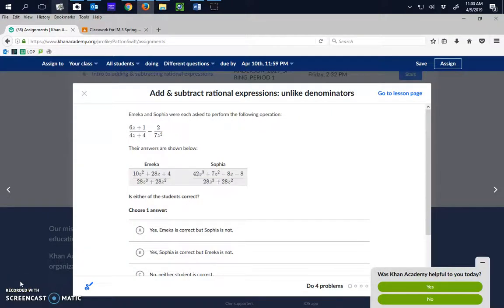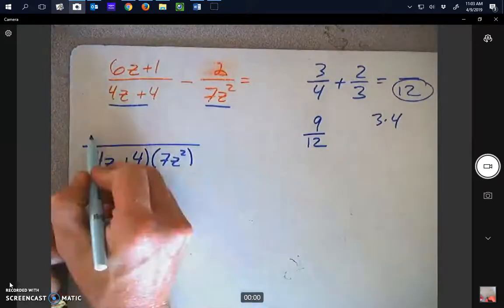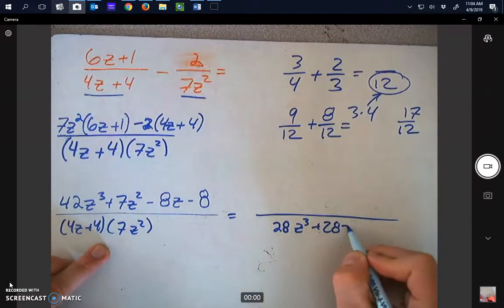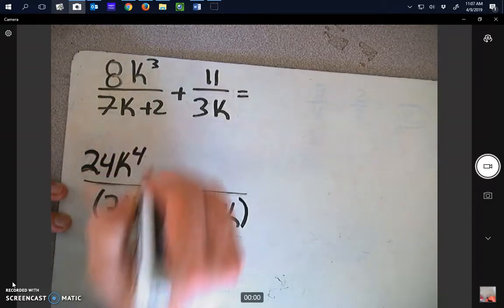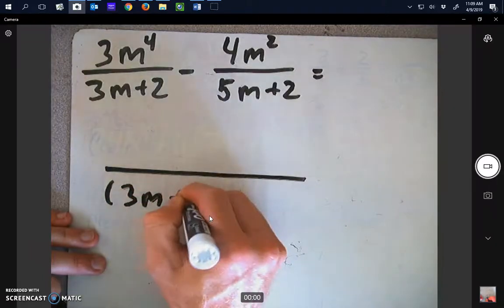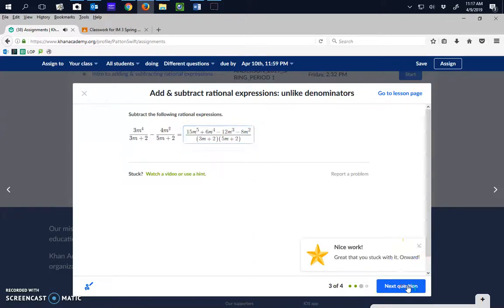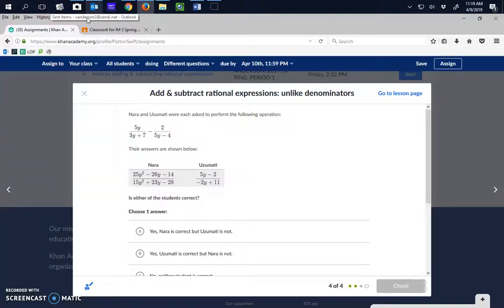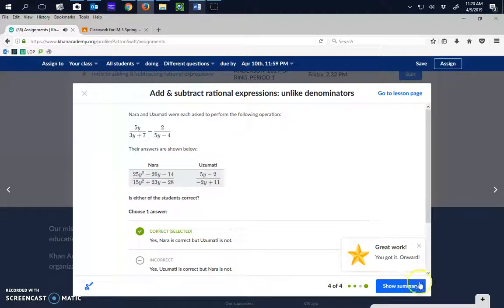Add & subtract rational expression unlike denominators